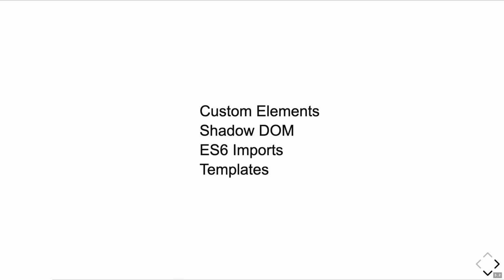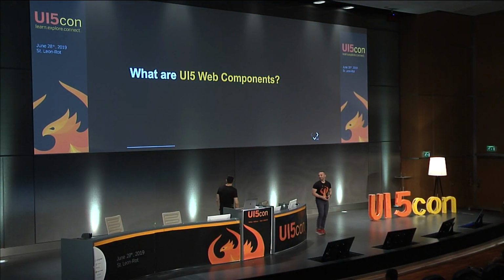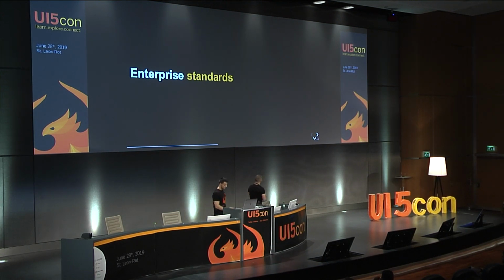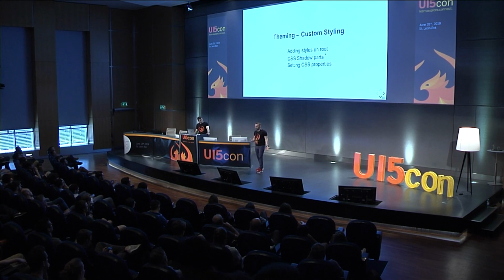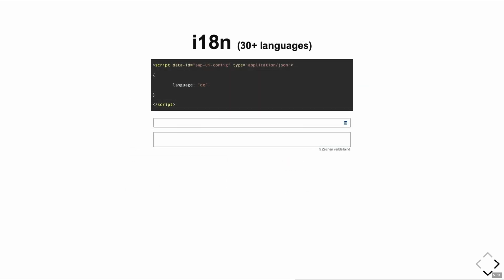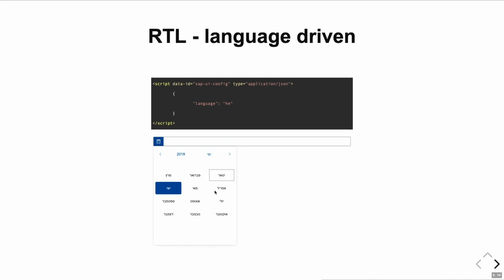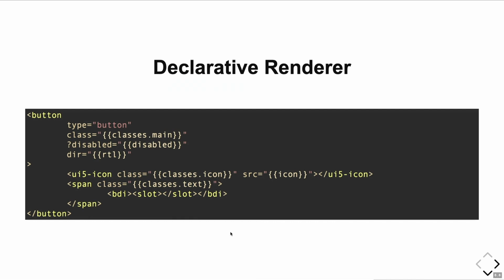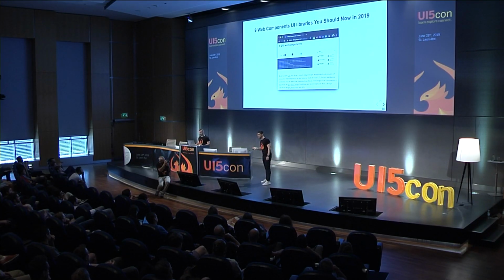UI5con@SAP 2019: UI5 Web Components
Take a moment to get started with the UI5WebComponents, the new offering of UI5 to provide a set of reusable UI elements!

This lecture:
* gives insights into UI5 Web components and understand why and how you could use them.
* demonstrates samples of the components, so you can get better impression what they are capable of and take a moment to show the built-in enterprise features they come with, such as accessibility, i18n, set of themes and right-to-left support.
* shows how the UI5 Web components easily fit in some of the most popular web frameworks.

Speakers: Ilhan Myumyun, SAP | Martin R. Hristov, SAP